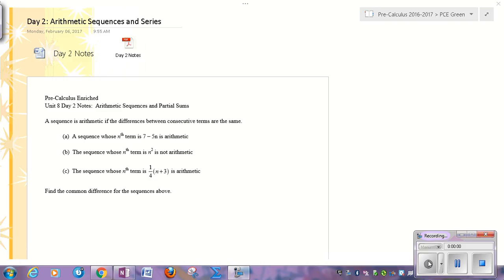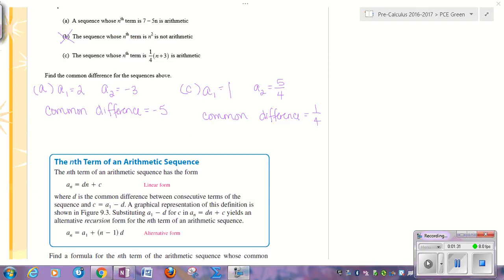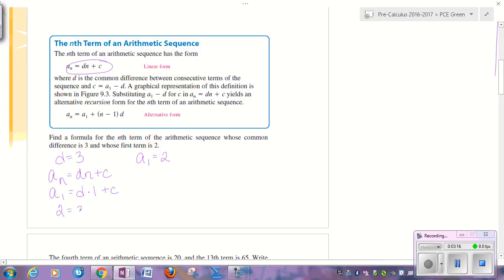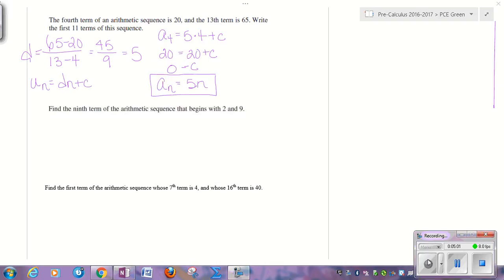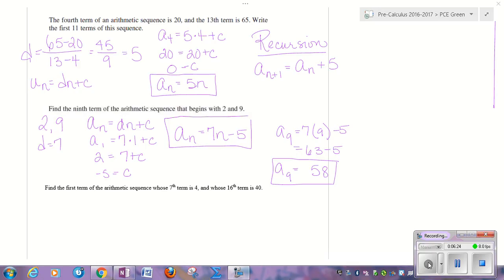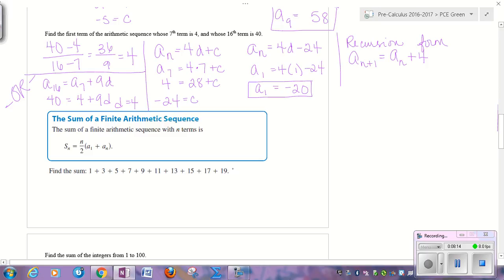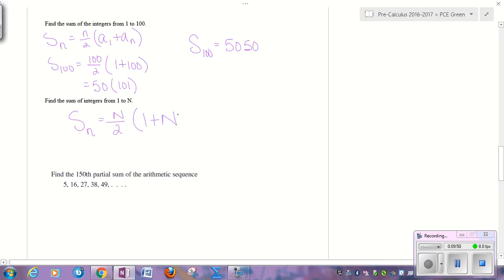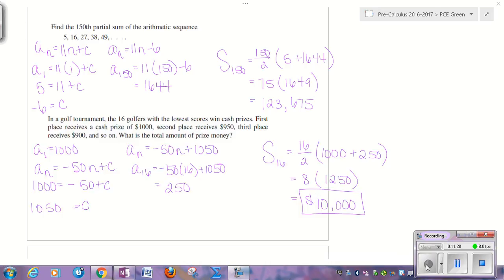Day 2 Arithmetic